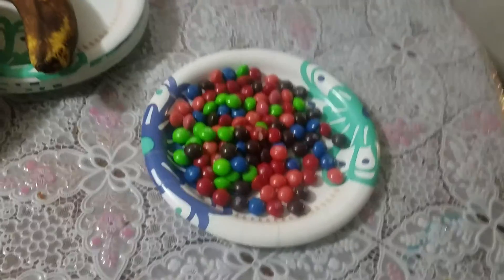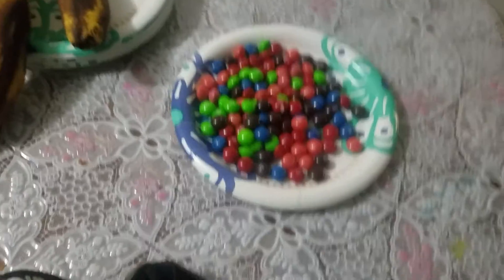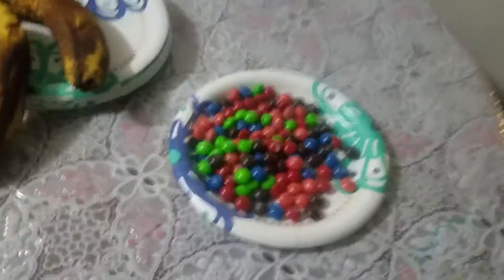Contest time 1 skittles